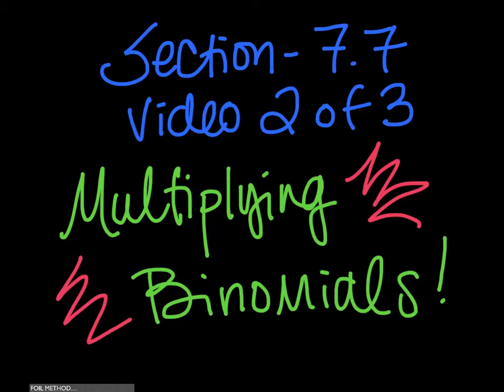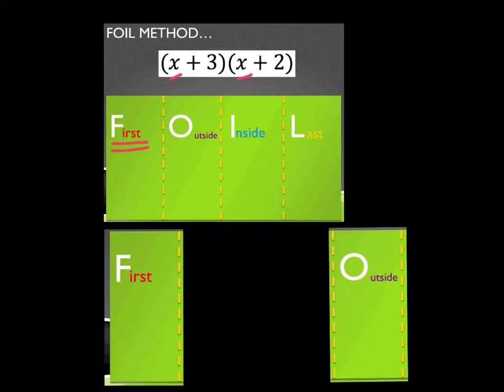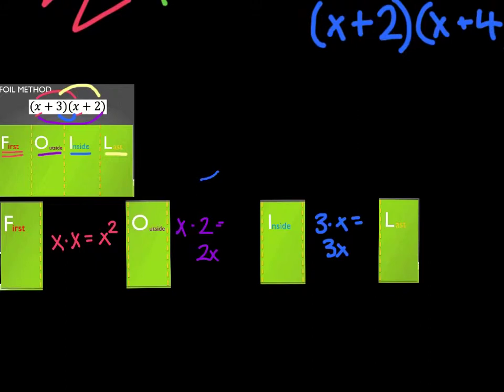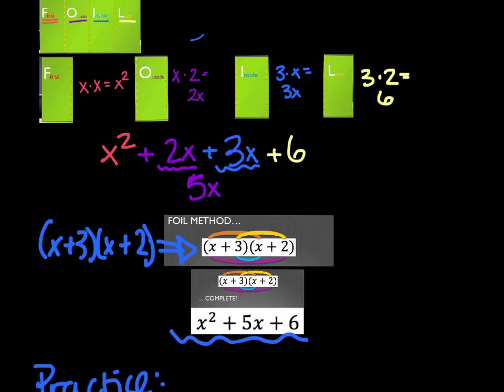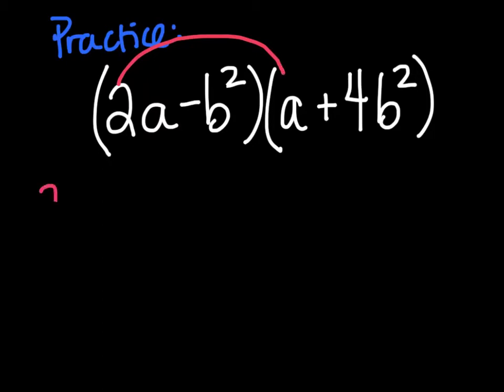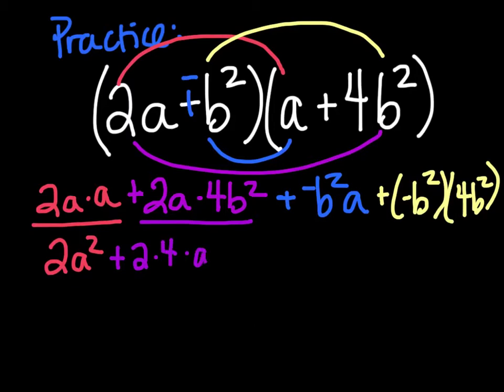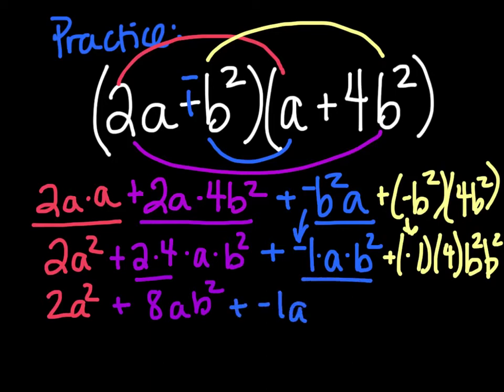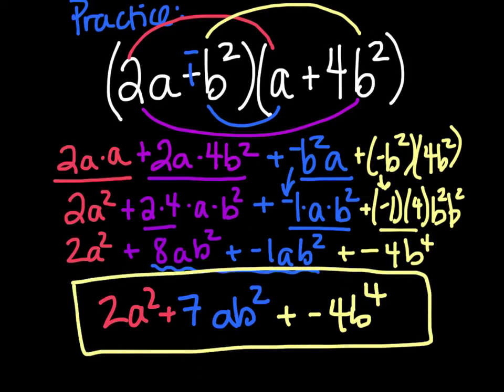Sec. 7.7 - Video 2 - Multiplying Binomials